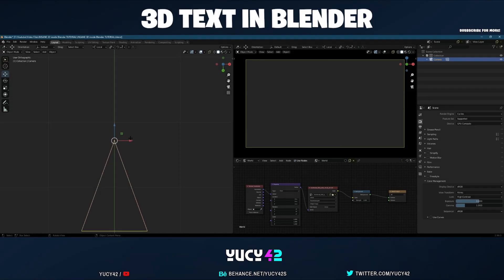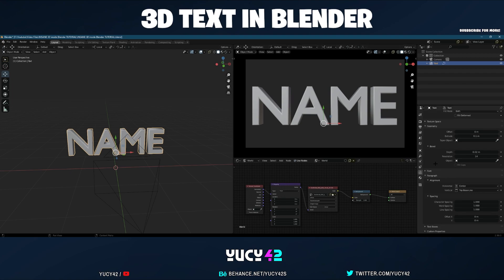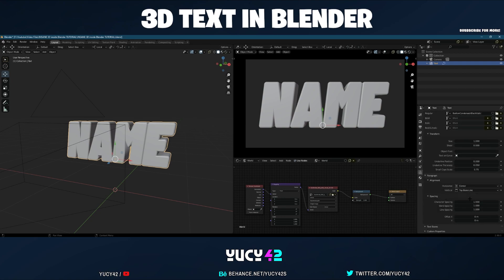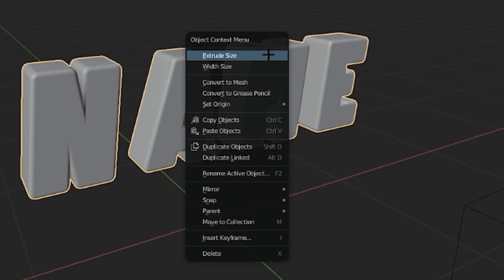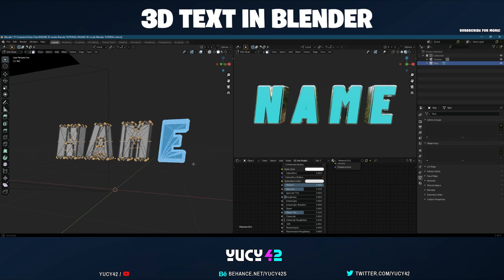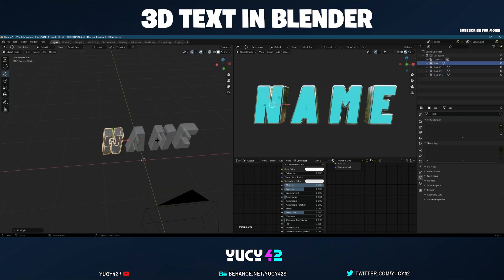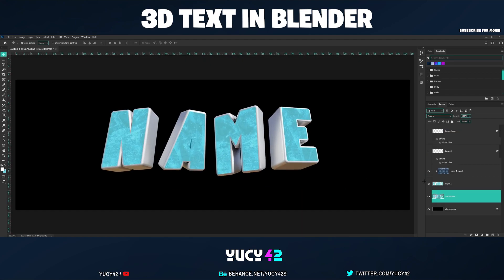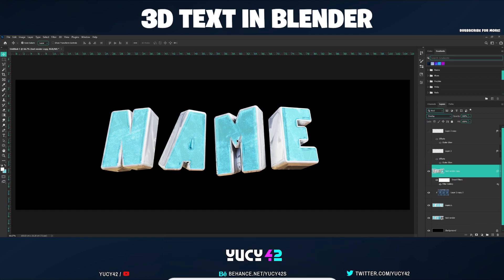INSANE 3D TEXT In Blender Tutorial (+ photoshop)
TImestamps
0:00​​ Intro
0:04​​ Blender
5:52 Photoshop
9:04​​ Outro